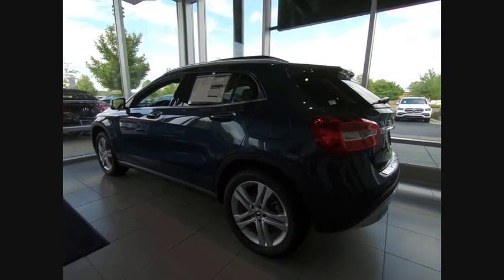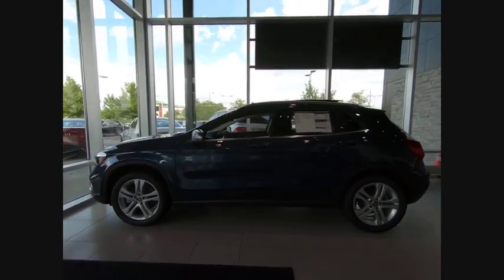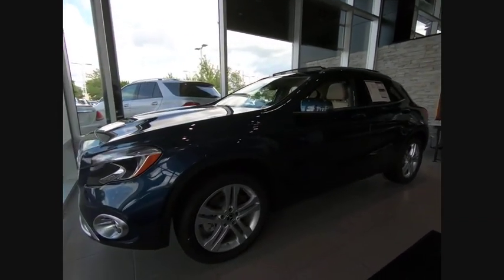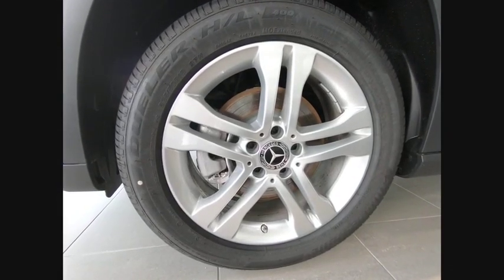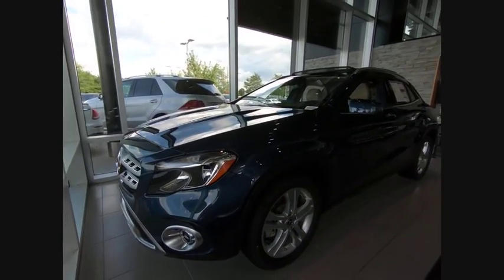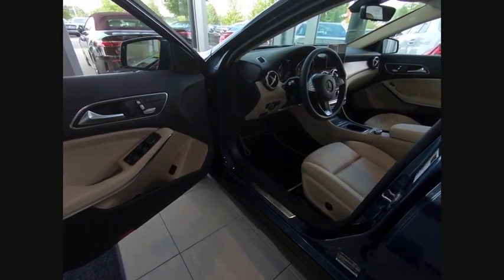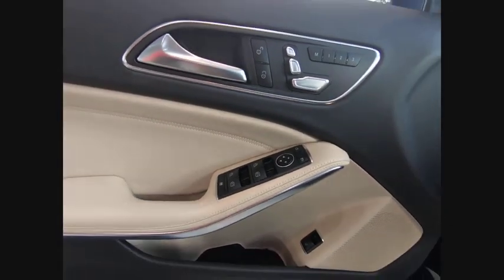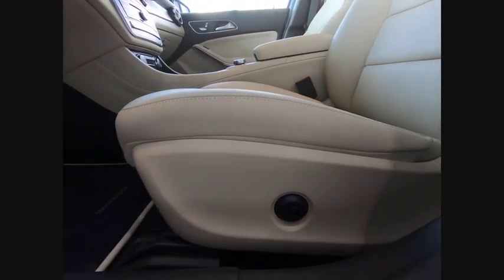2019 Mercedes-Benz GLA GLA 250 4MATIC St. Charles IL 19190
2019 Mercedes-Benz GLA GLA 250 4MATIC

2019 Mercedes-Benz GLA GLA 250 23/31 City/Highway MPG